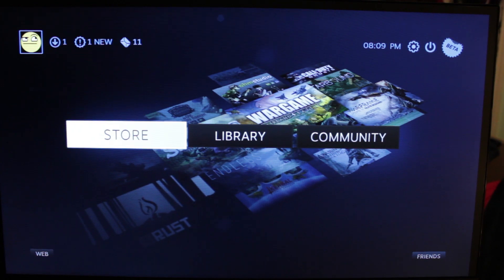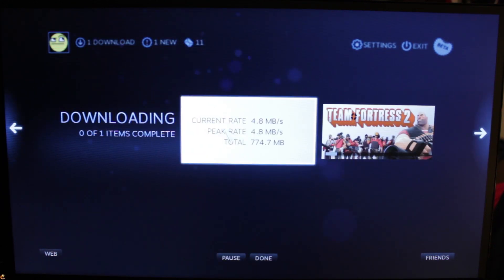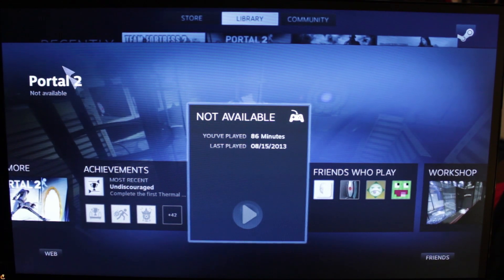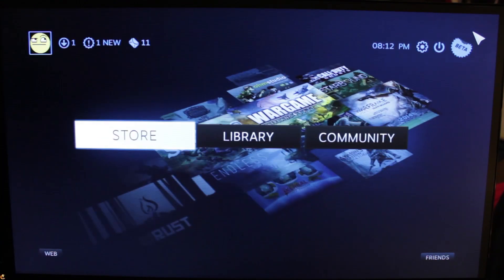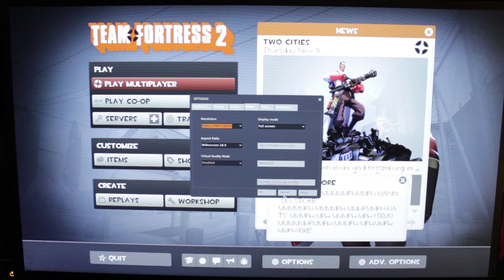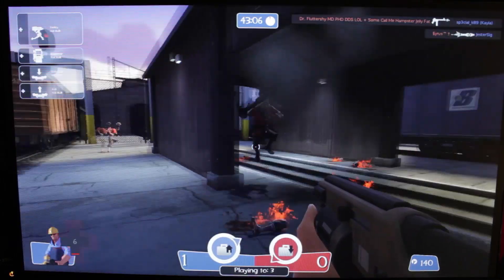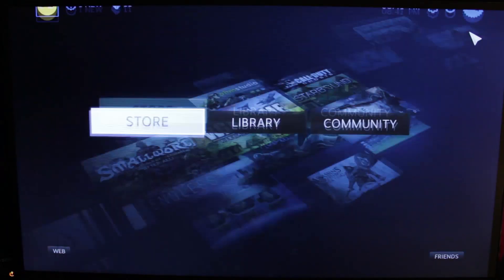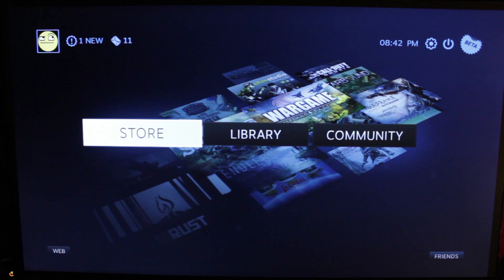First Look: Steam OS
Gaming enthusiasts everywhere, listen up. Valve us unveiled their first operating System called Steam OS.  Does it live up to the hype? Check it out!